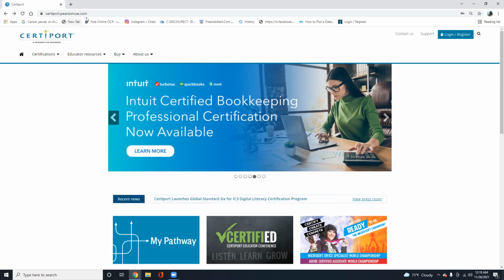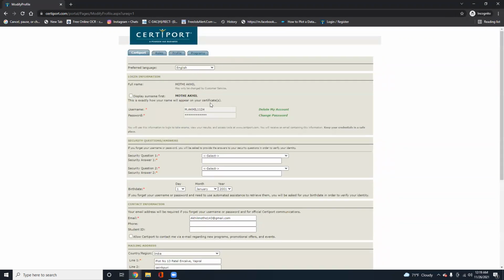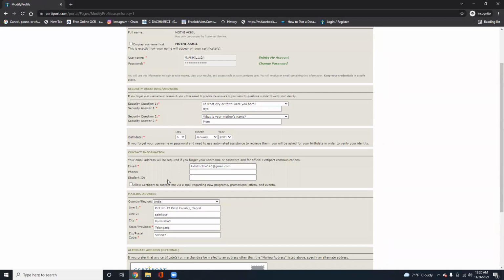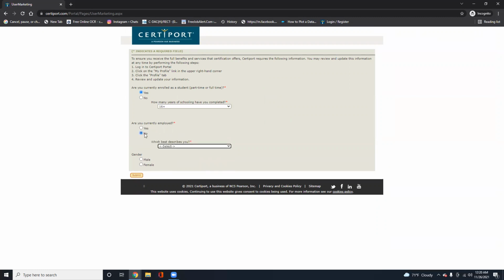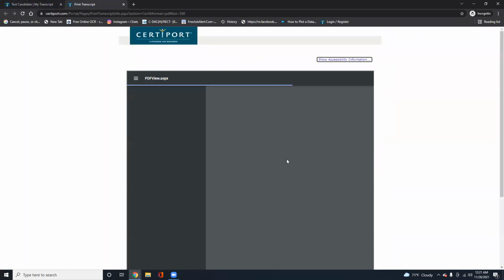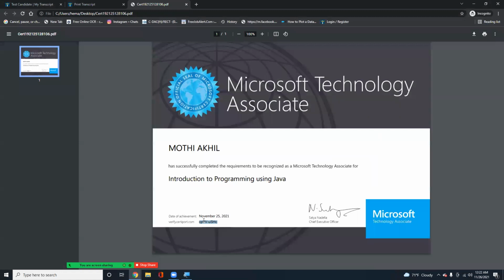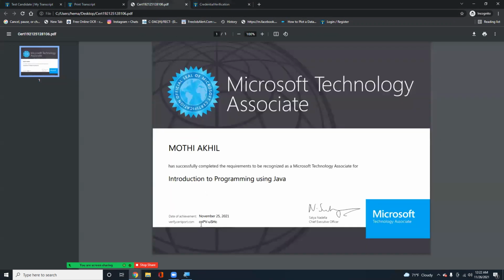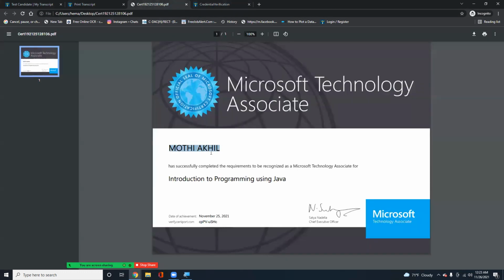How to download and verify your Microsoft Certification.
Download and  verify your  Microsoft Certification.Microsoft Java Certification.Microsoft Python Certification,Database certification.